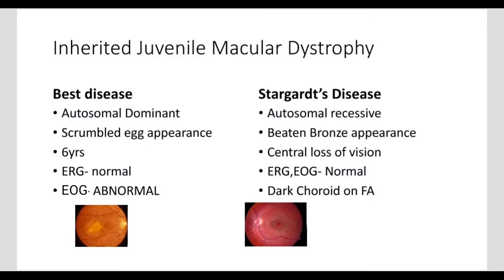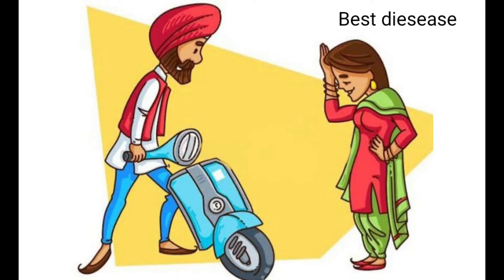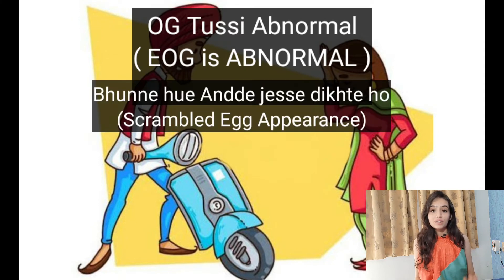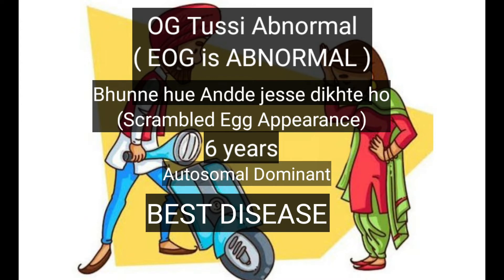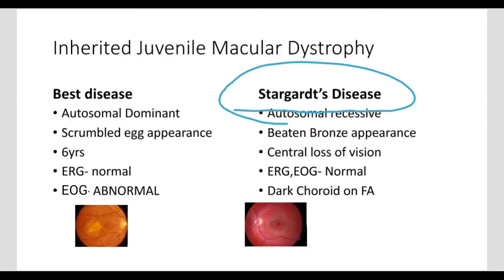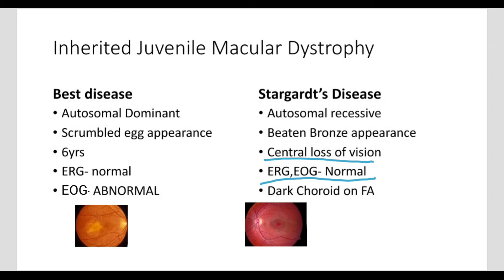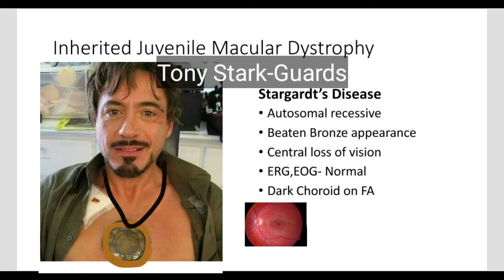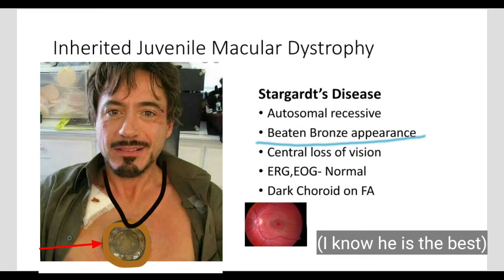Best disease/ Stargardt's disease/ Ophthalmology/ Inherited Macular Dystrophy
Trick
Follow me on